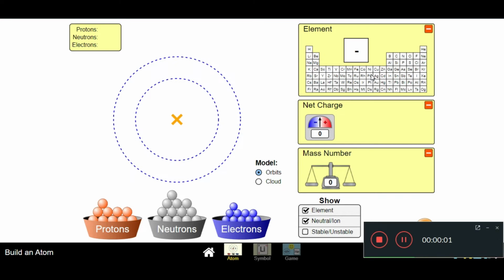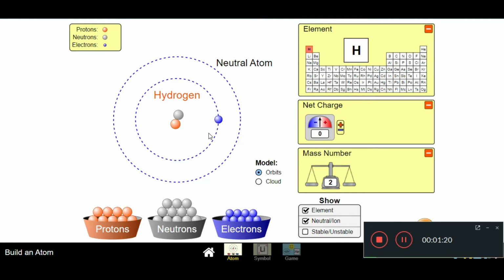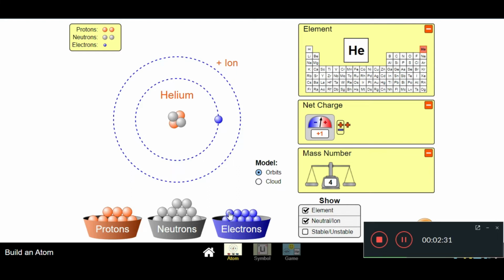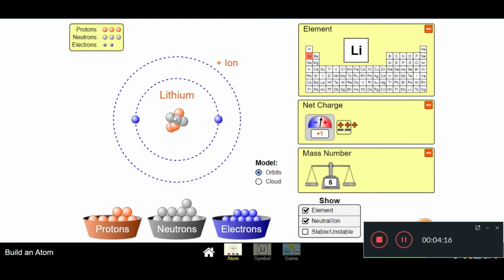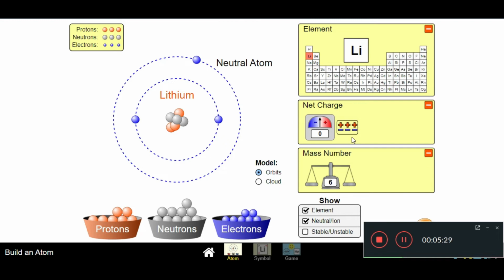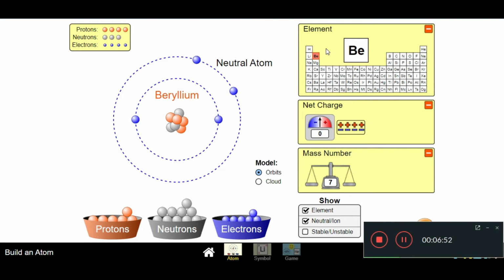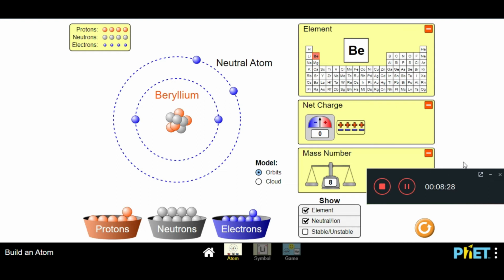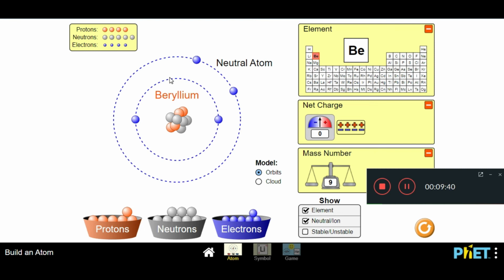Atomic Model: Physics Cambridge AS Level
This video is made for grade 11 students of Mutiara Harapan Islamic School.